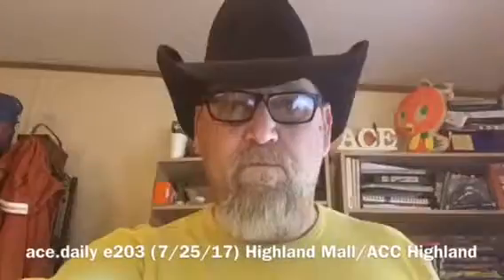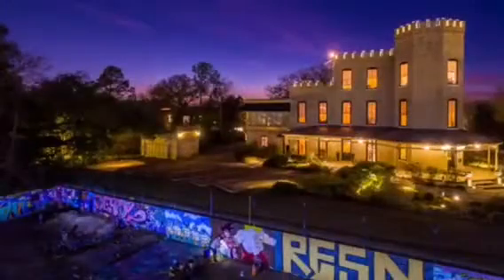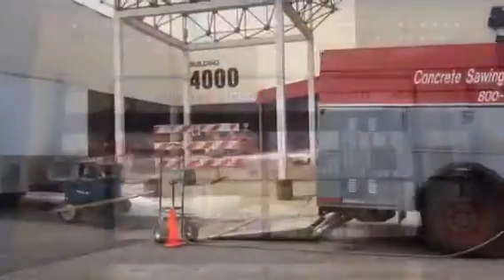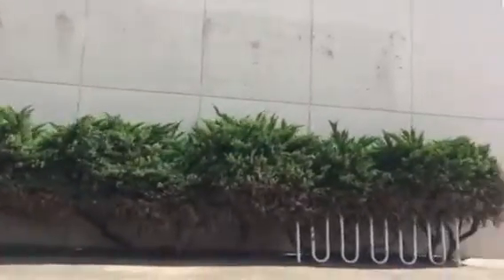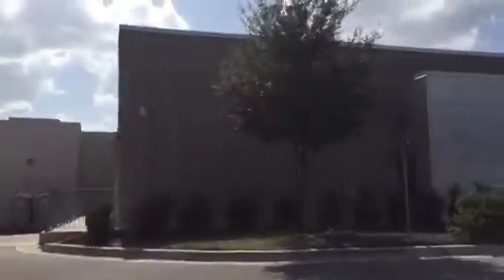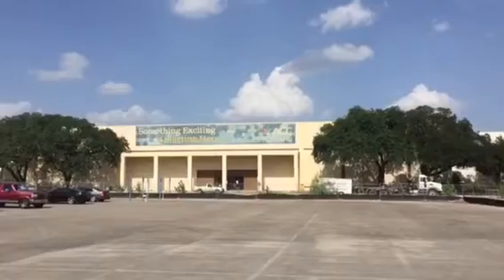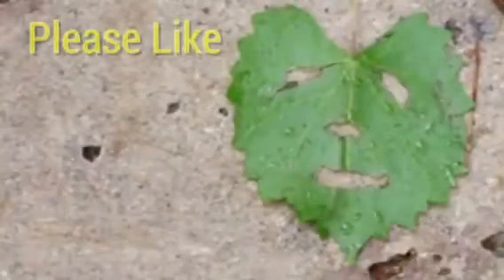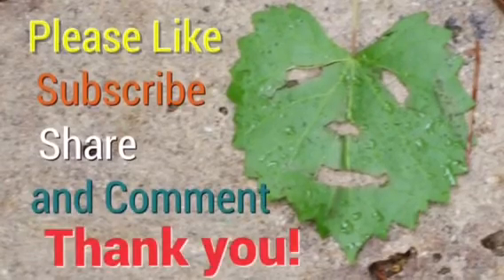ace.daily e203 (7/25/17) Highland Mall/ACC Highland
I travel to Highland Mall/ACC Highland and revisit old times.